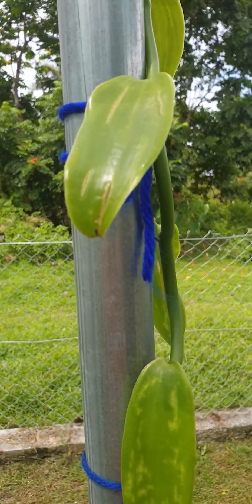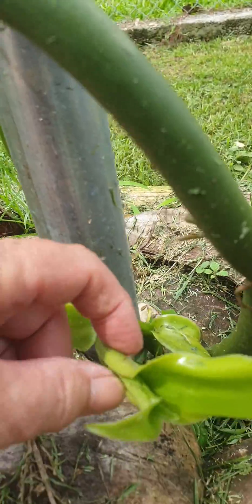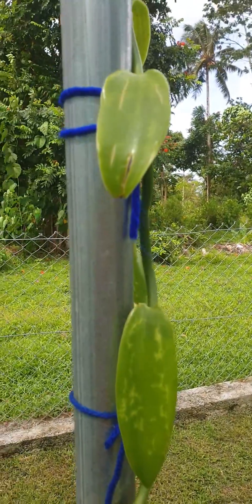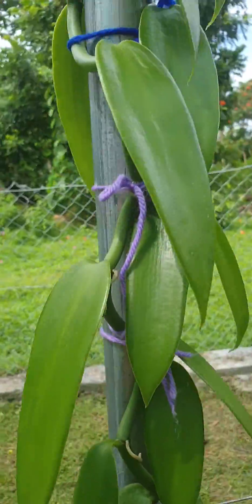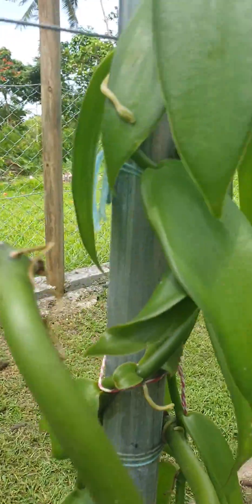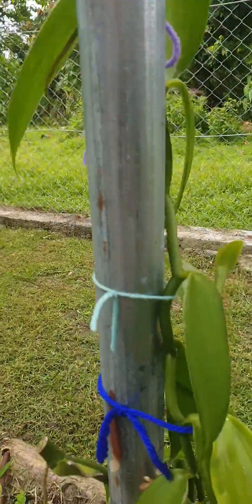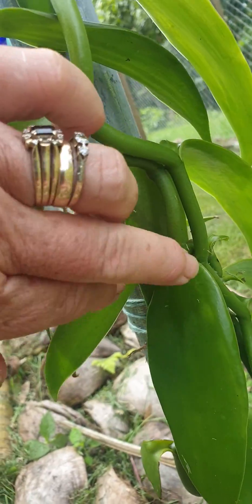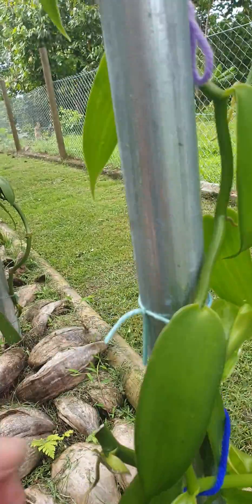What an Unhealthy Vanilla Vine looks like - Nutrient Deficiency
I am describing what the unhealthy vines look like and why we are going to cut them away.  We should see health improve once there is more compost fed to the vanilla beds.